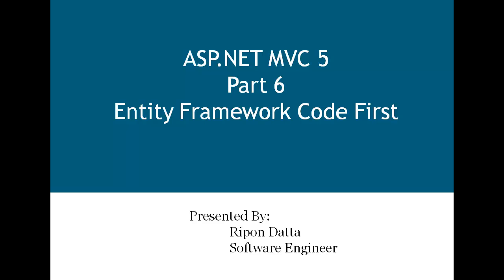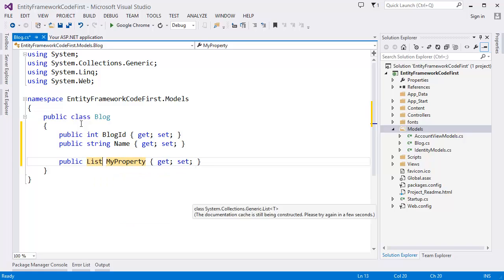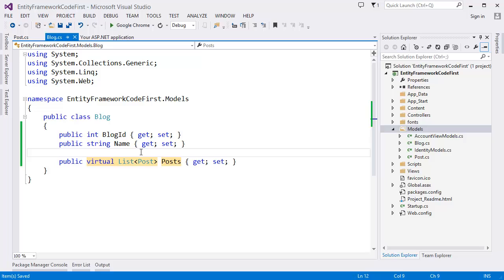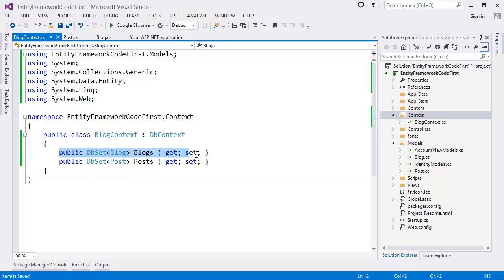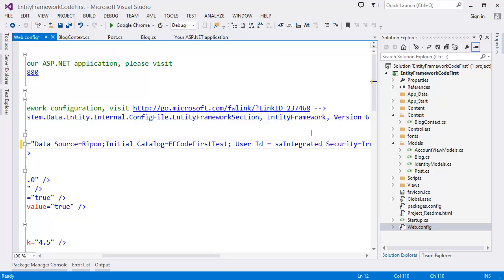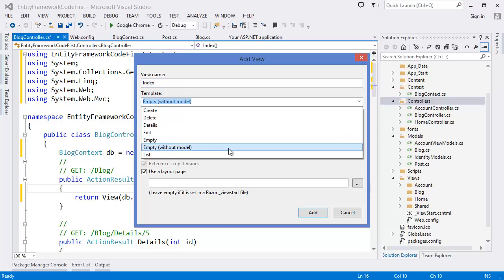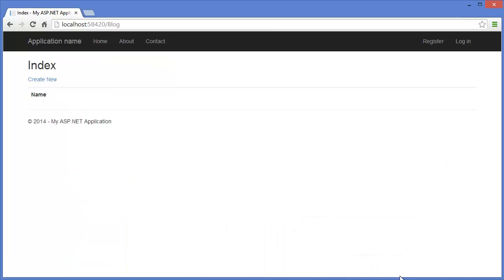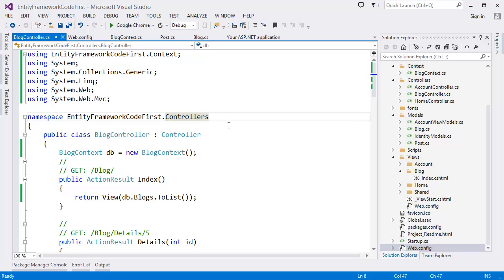ASP.NET MVC 5 Step by Step: Part 6 Entity Framework Code First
If you have any comment or discussion feel free to discuss with me. I am available here...